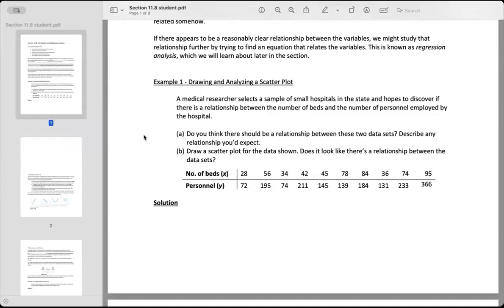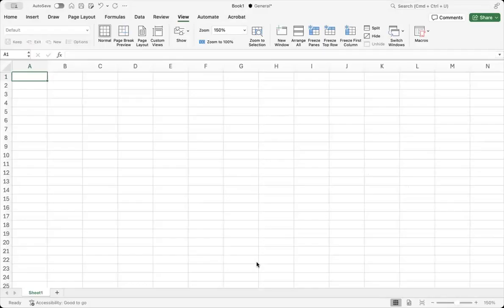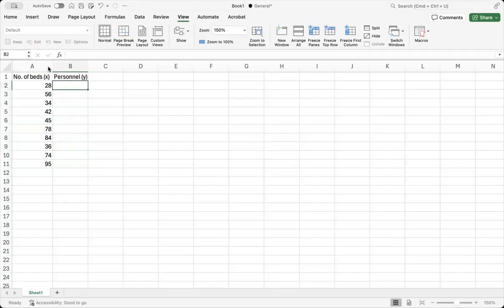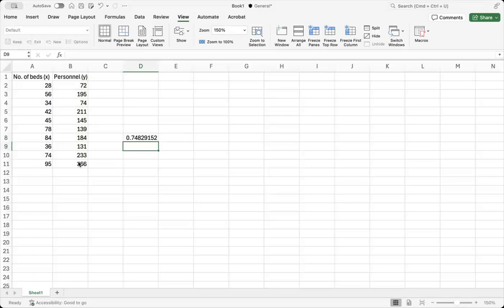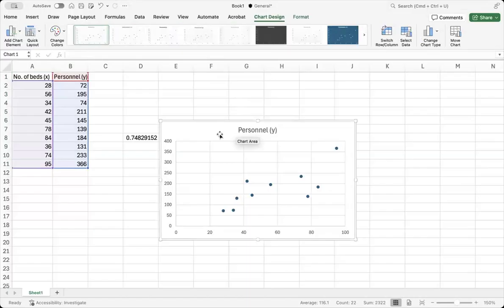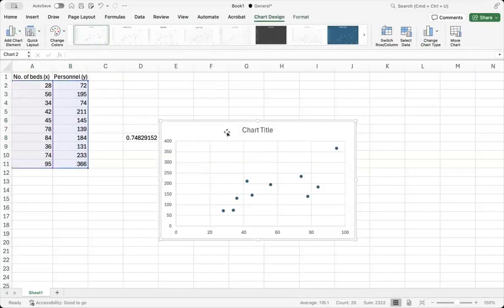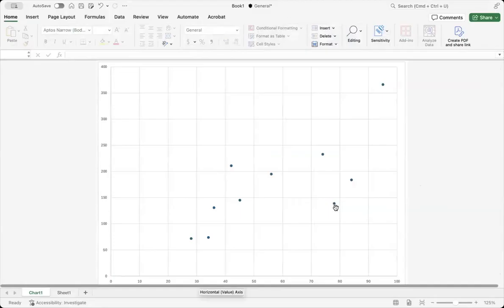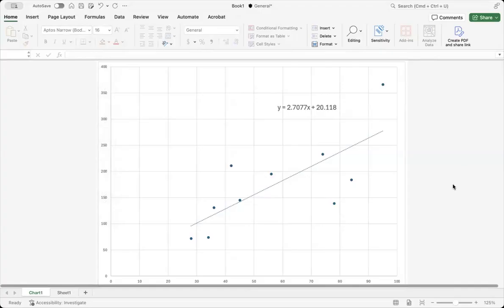Correlation and Regression Analysis with Excel